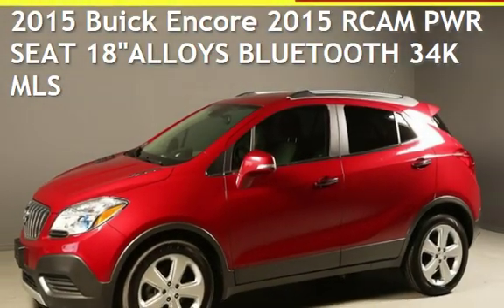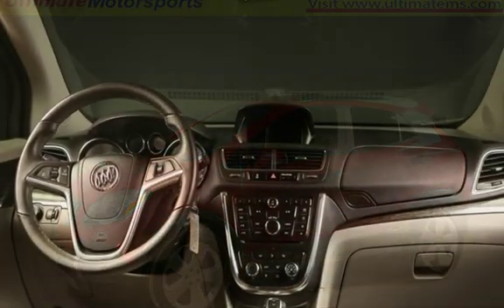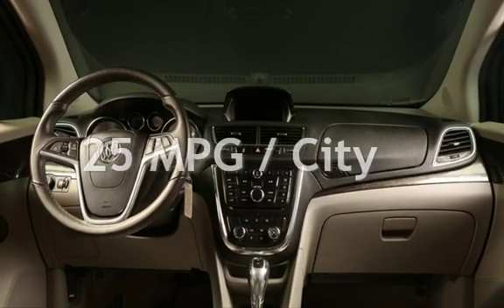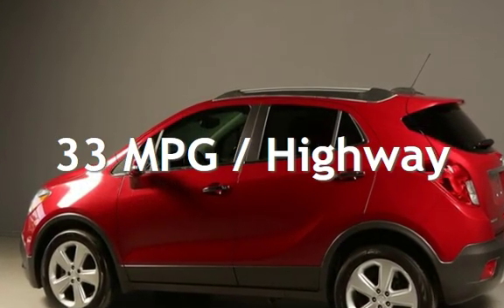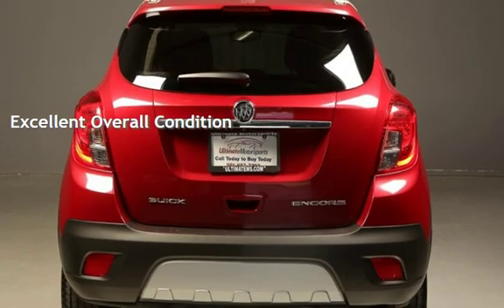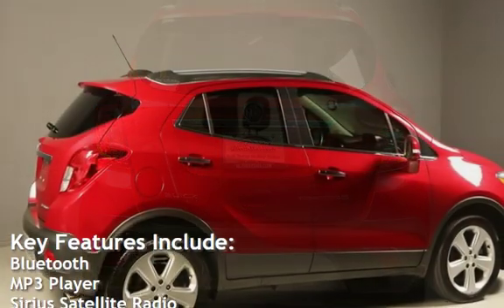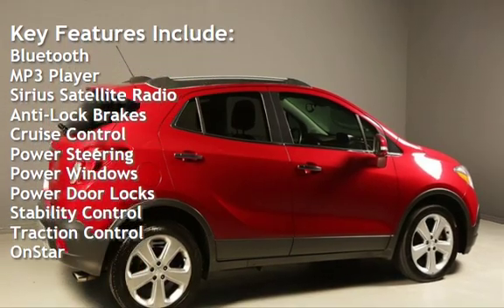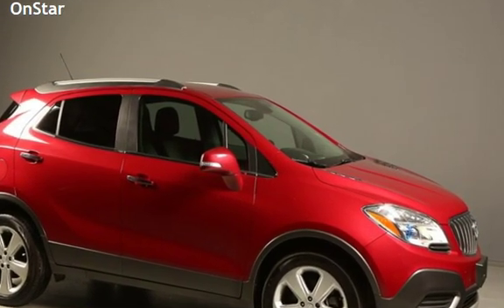2015 Buick Encore 2015 RCAM PWR SEAT 18"ALLOYS BLUETOOTH 34K MLS for sale in HOUSTON, TX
2015 Buick Encore

AUTO TRANSMISSION !
CRUISE CONTROL !
ROOF RAILS !
BLUETOOTH !
XENONS !

20+ PICTURES BELOW AFTER DESCRIPTION

Beautiful Ruby Red Metallic on
Gray and Black Interior!!